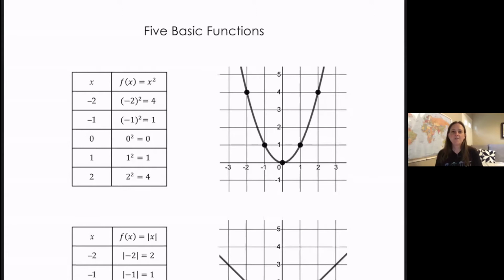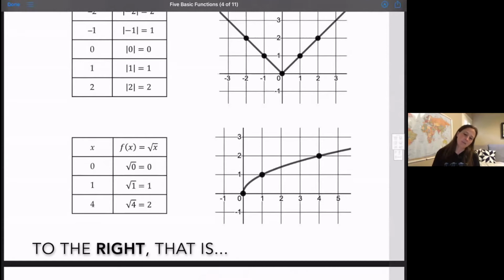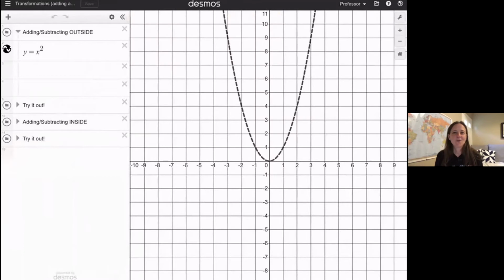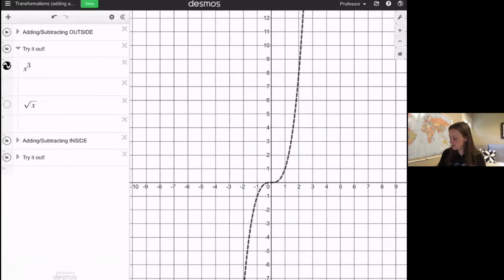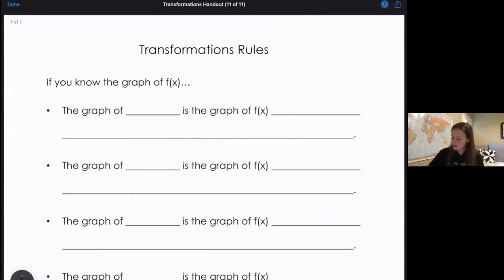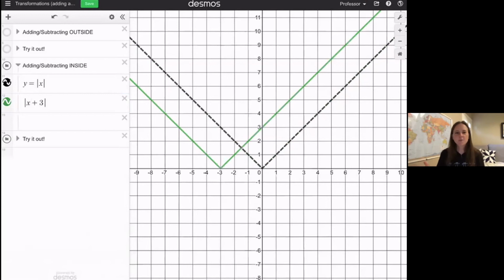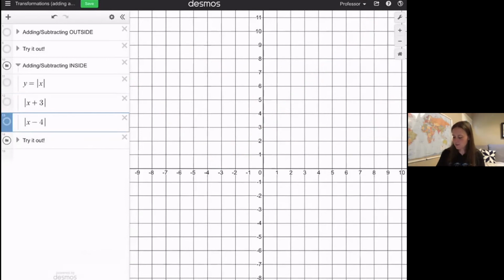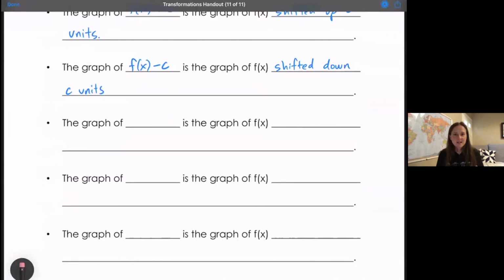MAT 130 1.5 Transformations - Adding and Subtracting